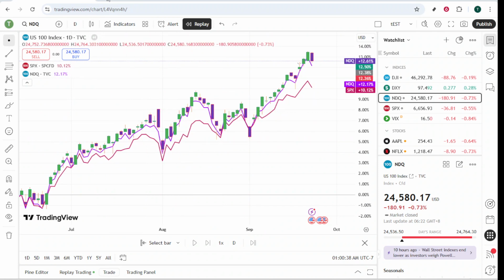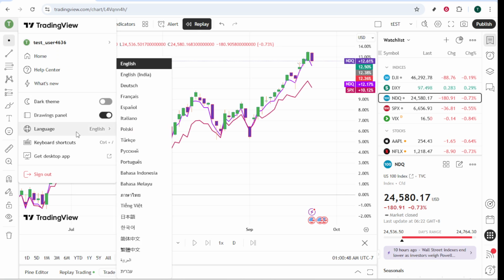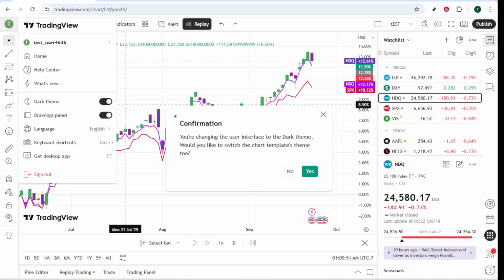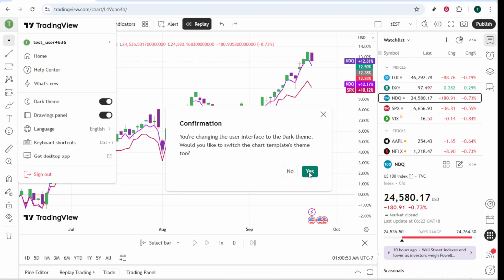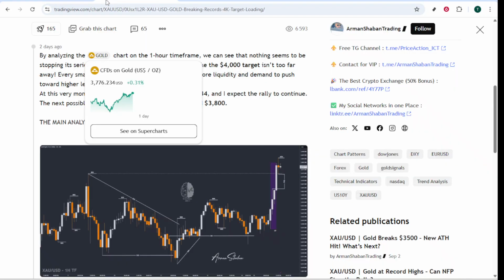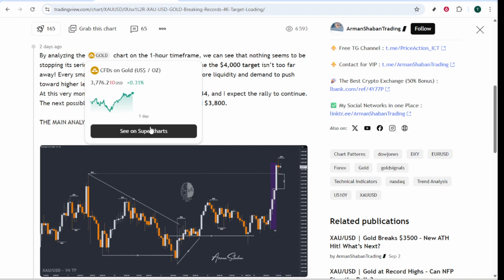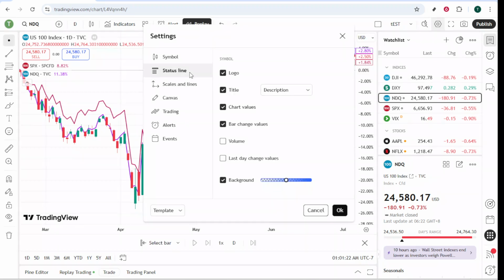How to Enable TradingView Dhan Dark Mode [2025 Guide]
In today's video, we cover TradingView Dhan dark mode, enable dark mode TradingView Dhan, how to turn on dark theme in Dhan TradingView, 2025 TradingView guide, Dhan trading platform dark mode, TradingView settings tutorial, dark mode activation guide, enable night mode TradingView, Dhan app customization, TradingView interface tips, stock trading tools 2025, broker platform features, how to guides, tutorial for beginners, learn trading setup, dark theme benefits